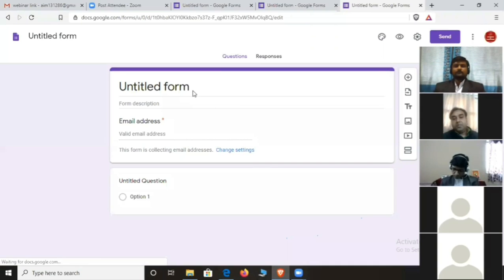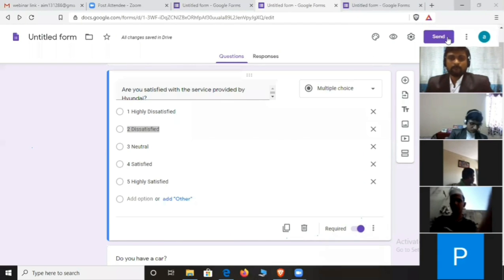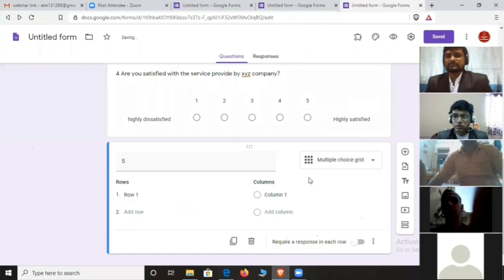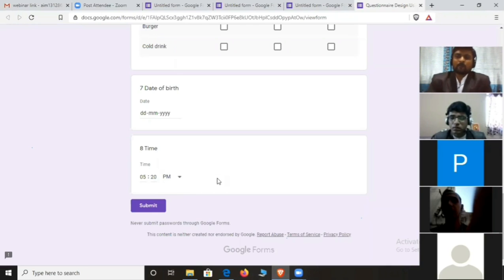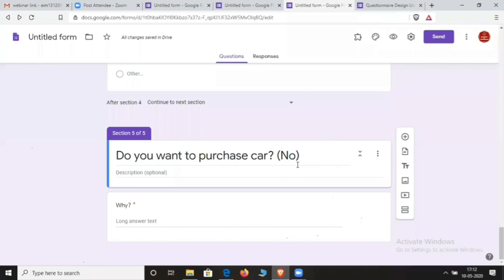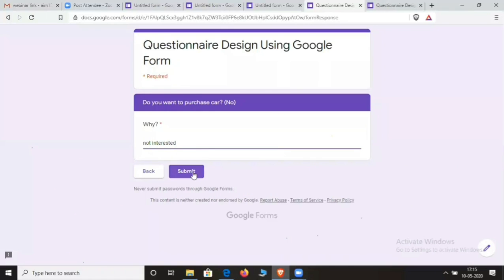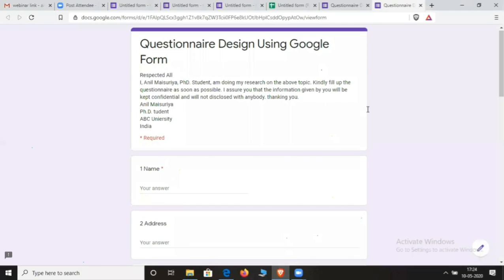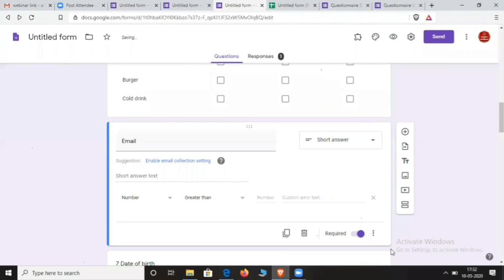Questionnaire Design Using Google Form II Making a Questionnaire on Google Forms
Learn how to create questionnaire design using Google Form. In this video Dr. Anil Maisuriya explains how to create questionnaire design using Google Form .

This  video shows you how to create a questionnaire on google forms.

Google forms are widely used to create surveys or researches easily. Google forms allow us to include different types of questions such as multiple choice questions, short answers , paragraphs, verification boxes, linear scale , grid of several options, etc.

Google forms are free online tool, that allows you to collect information easily and efficiently.  It also stores feedback received so we can analyze it in detail.

Google forms are useful to final year students, PG students, academician, business person, professional and researchers to collect primary data for their research or business project or market research or analytical research.

As a organizer and the part of SGPPPSML, I am sharing this video.